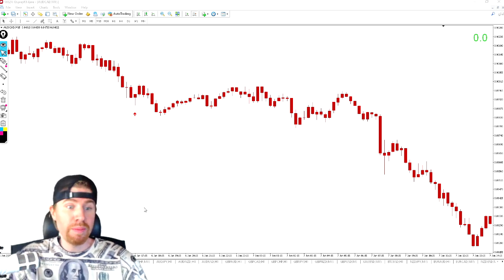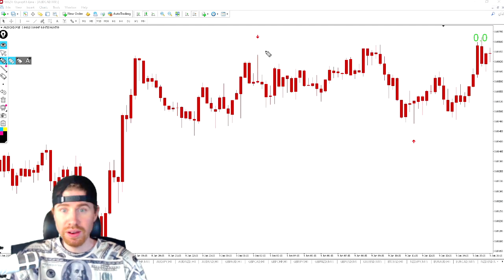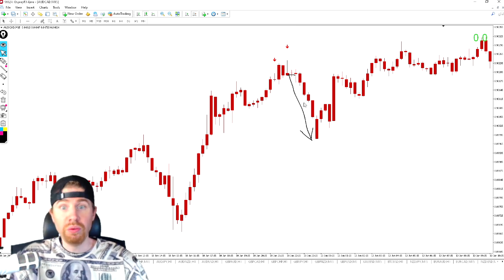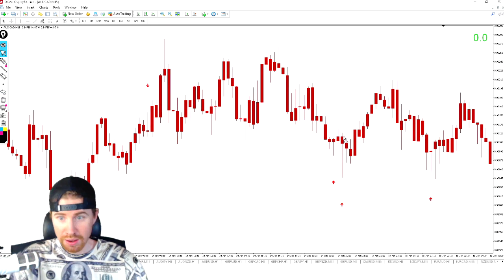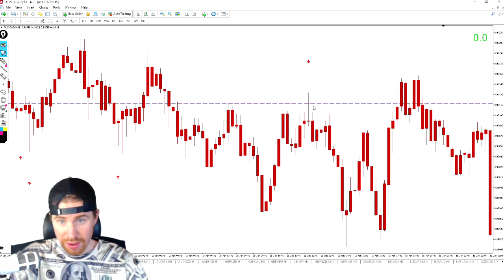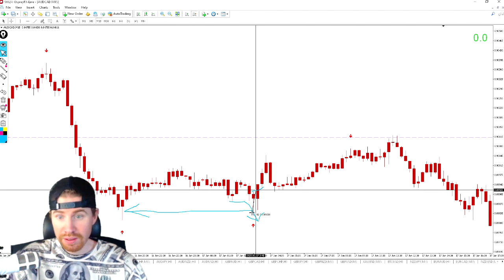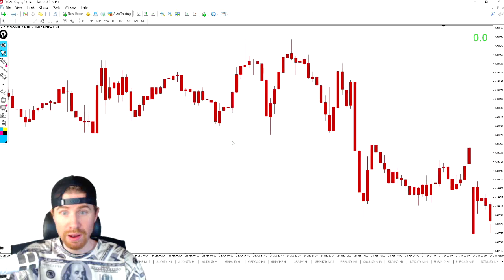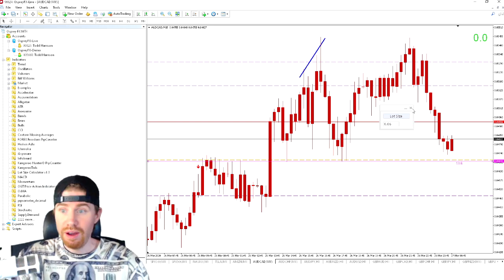Backtesting Kangaroo Tails | Trading Kangaroo Tails on 15 Minute Candles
Backtesting Kangaroo Tails is the quickest way to see what the best kangaroo tail trades look like. Trading kangaroo tails is pretty straight forward with a couple of rules such as room to the left and waiting for price to clear highs or lows. Kangaroo tails are powerful catalysts in the market and can potentially let you know a reversal will happen soon. In this video I back test AUDCAD on the 15 minute time frame and show you the best and worst kangaroo tail setups you can take.

kangaroo tails
kangaroo tail trading
how to trade kangaroo tails
kangaroo trading strategy
trading kangaroo tails
what are kangaroo tails
trading kangaroo tails
kangaroo tail trading
trade kangaroo tails
backtesting kangaroo tails
back test kangaroo trades
kangaroo trading
kangaroo trades